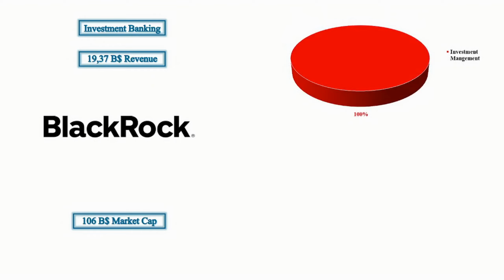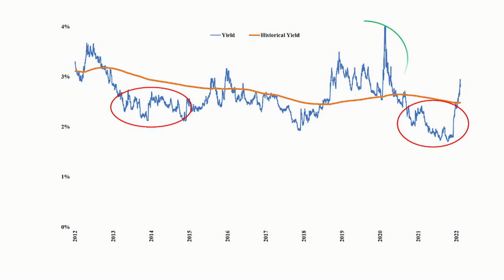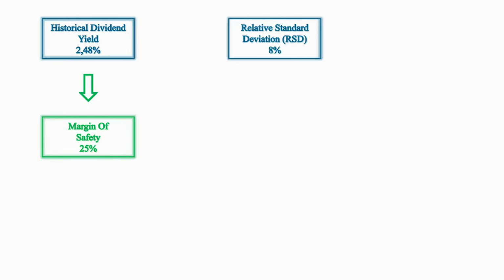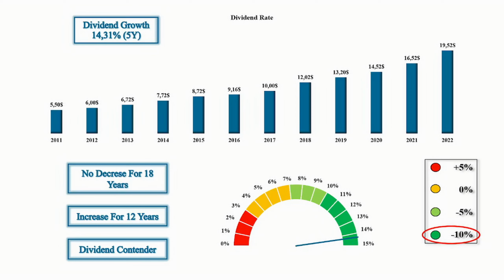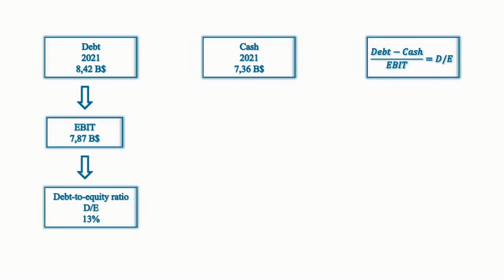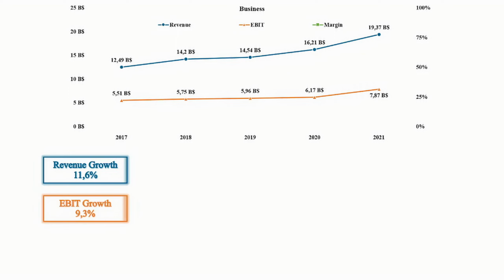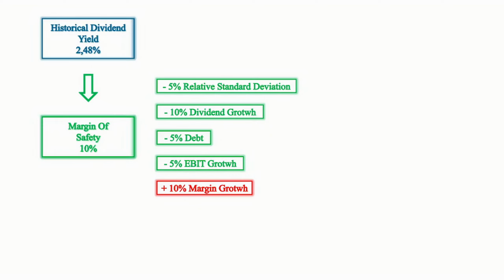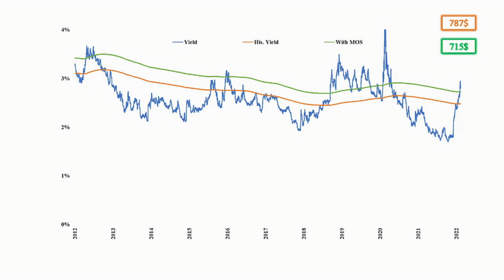Is Blackrock a buy? Is Blackrock (BLK) a good buy? Blackrock (BLK) Stock Analysis 2022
In this video I am going to analyze the Blackrock (BLK) stock. The Blackrock stock has been one of the most consistent performing stocks over the past decade. Blackrock is one of the largest company in the investment management sector. Blackrock is a dividend contender, and they have increased their dividend for 12 consecutive years! They also have a really high dividend growth, which is particularly interesting for an buy and hold investor. But is Blackrock a good investment? Should you invest in Blackrock in 2022? Is Blackrock a long term investment? Though some key metrics of the company, I will calculate the fair value of Blackrock. I will also define a margin of safety to this value, and thereby find my buy price Blackrock.

Recommended Books 📚
The Intelligent Investor
The Snowball: Warren Buffett and the Business of Life
The Richest Man in Babylon
Rich Dad Poor Dad

This content is for entertainment and education purposes only. I do not provide investment advice. The information in this video is being presented may not be suitable for all investors as it does not consider individual investor risk tolerance levels, investment goals, or financial circumstances. Past performance may not be a reliable indicator of future performance.